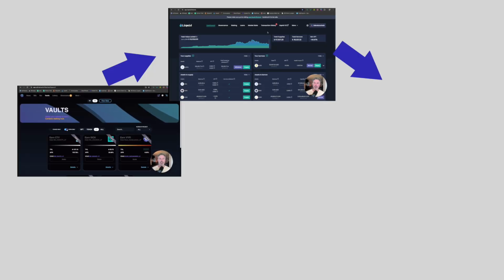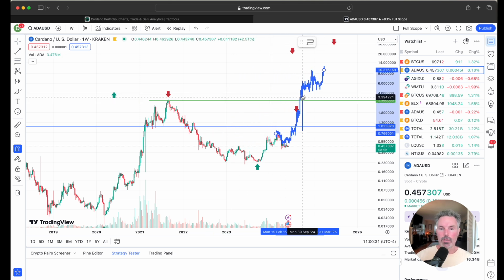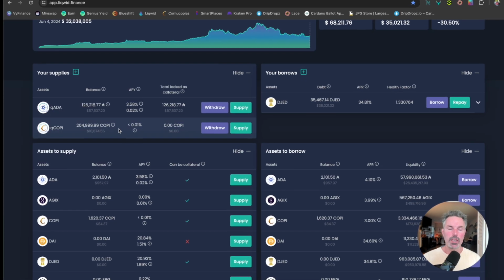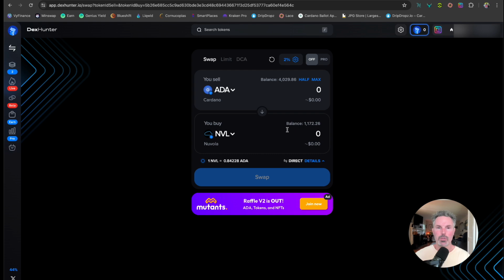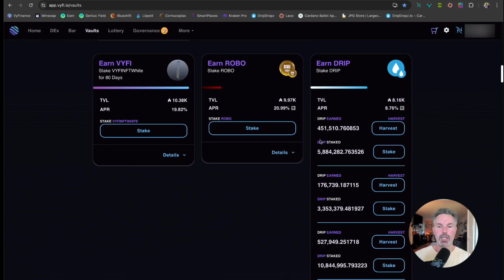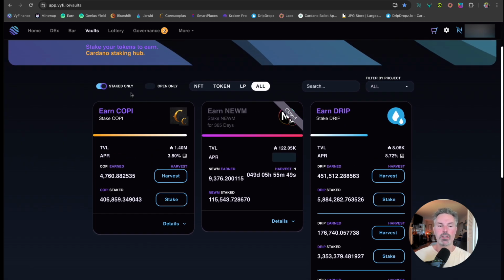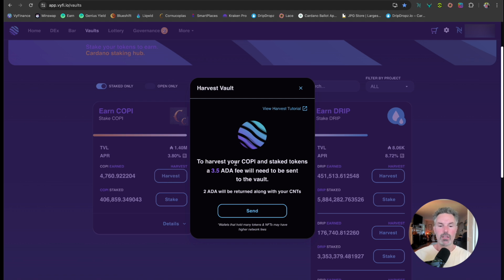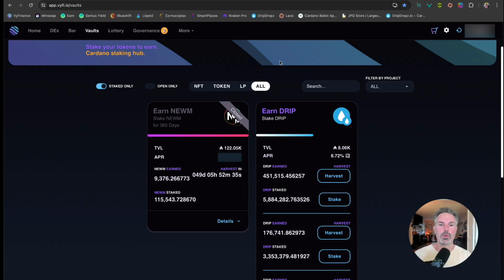1/7 - Cardano DEFI Will SHOCK the World: Live Strategy Sequence Step 1: COPI Staking Vault Harvest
If you have some crypto or plan to, you can use decentralized finance (DeFi) solutions to passively grow your portfolio.

Defi lets you use your own assets for lending and borrowing, to earn rewards that can pay everyday expenses and even fund goals like diversifying crypto holdings or paying off debt.

DeFi sounds unfamiliar and intimidating, but I promise you it’s very natural and you can do it. You may just need to see it once and hear some examples of strategy in action. This series builds on itself and guides a crypto holder through the steps to harvest a cryptocurrency vault, stake and borrow against crypto assets, take out a crypto loan and diversify a crypto portfolio with Cardano Native Tokens.

Yes, you’ll have to invest 10-15 minutes of your time to watch each of the videos in the series. In exchange, you’ll be rich with the knowledge that builds financial independence.

What do you have to lose? How about stress, indecision, confusion, or procrastination?

I guarantee you will be inspired about what you can do with defi starting right now.

CHAPTERS:
00:00 In This Video
01:33 Why these tools?
03:20 You can do this (encouragement)!
04:45 Harvesting a VYFI Vault with Cornucopius
09:19 Cardano DeFi vs. Ethereum DeFi Pricing